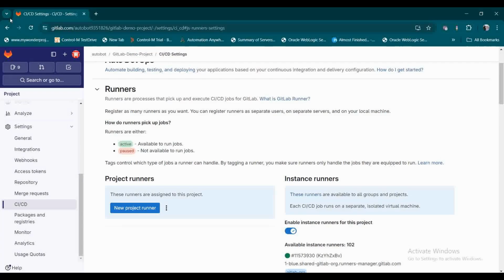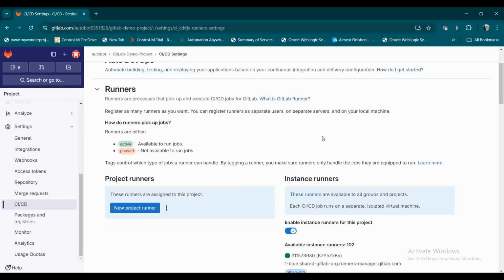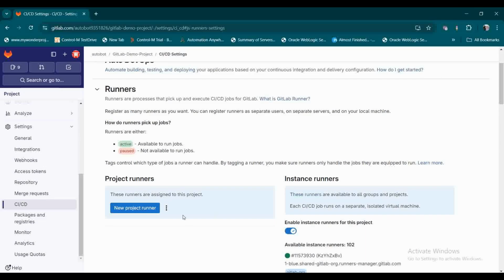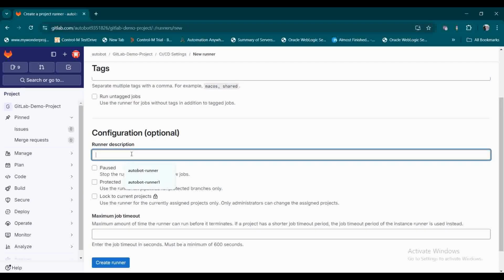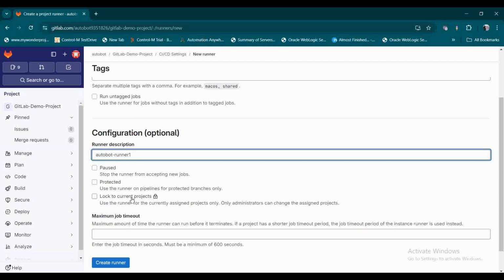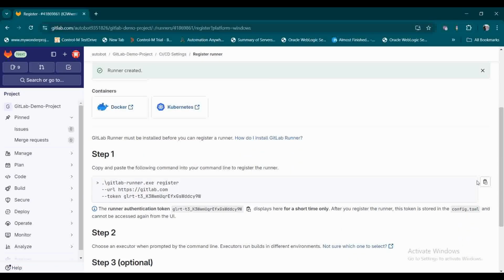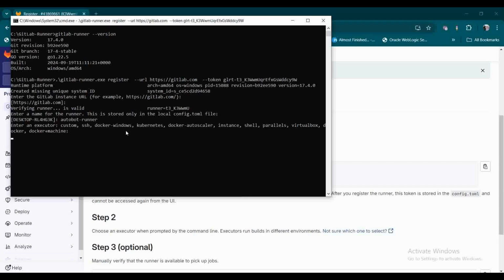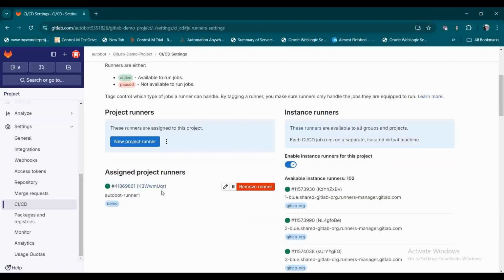GitLab - How to easily register your runners? Support for registration tokens is deprecated.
In this video, you are going to learn the steps for the registration of GitLab runners as the support for registration tokens is deprecated by GitLab. It is now very easily and we are explaining each steps in details.